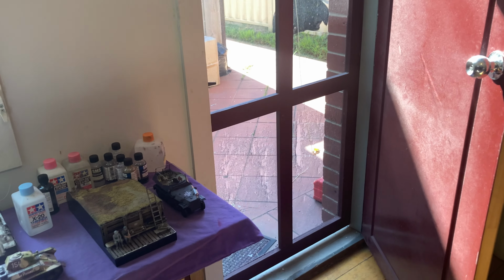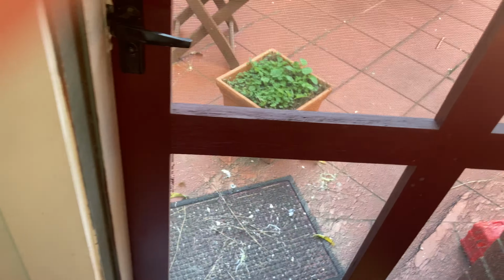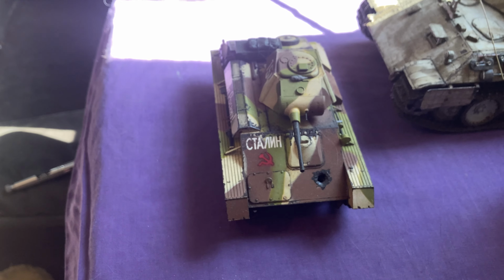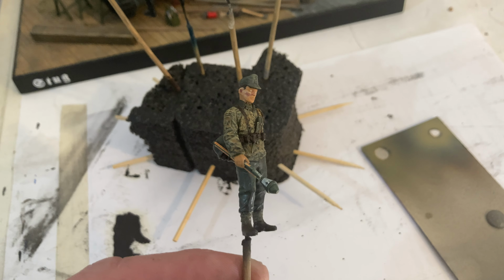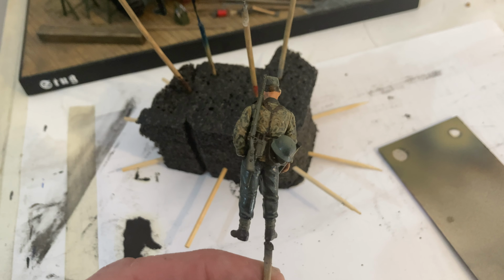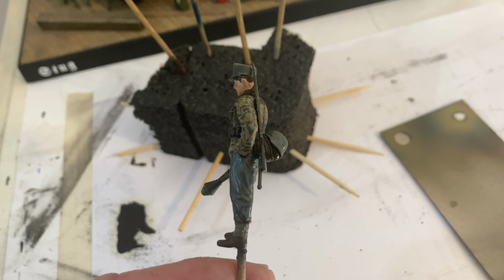Diorama accessories; Miniart Panzerfaust and wooden boxes.